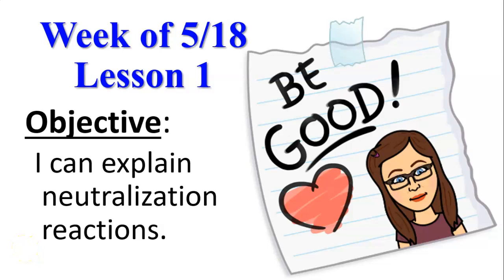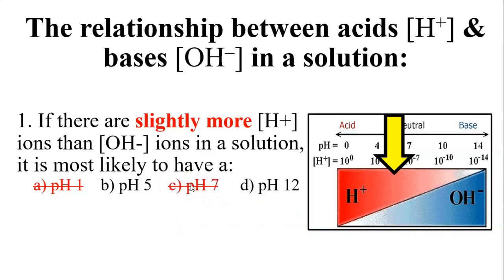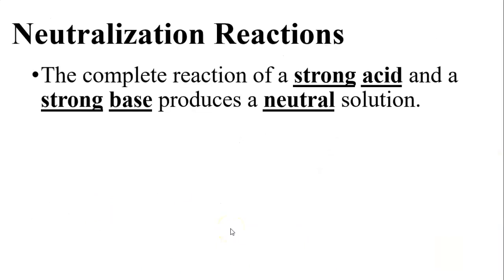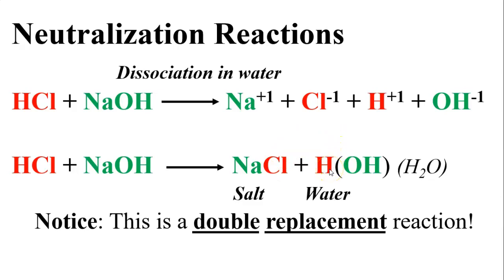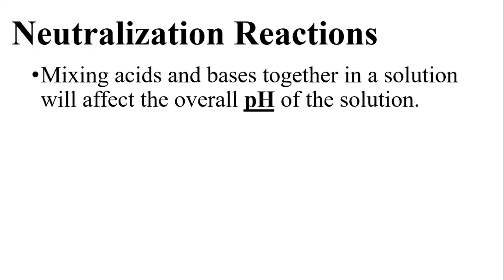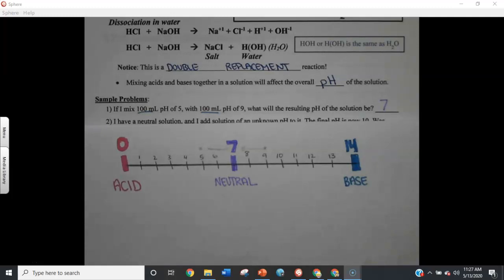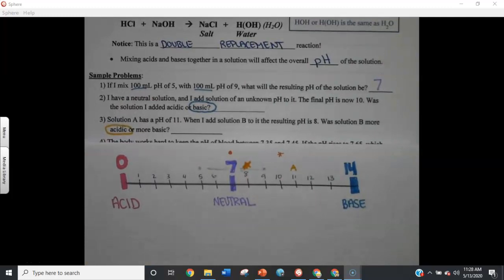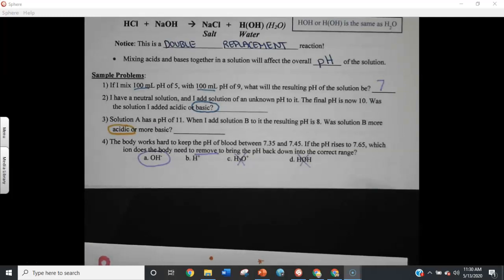Week of 5/18 Lesson 1 Notes Video